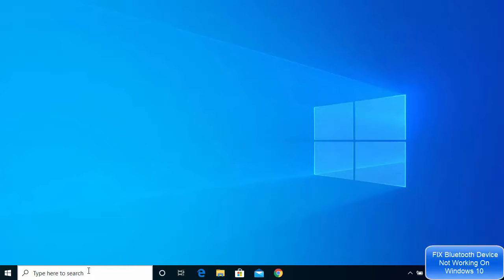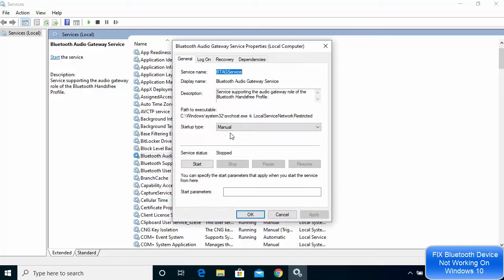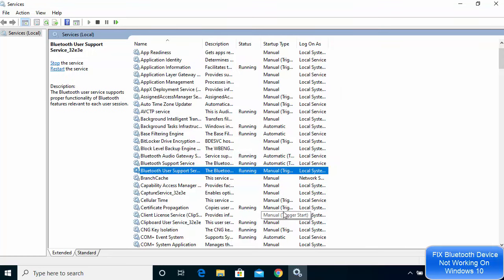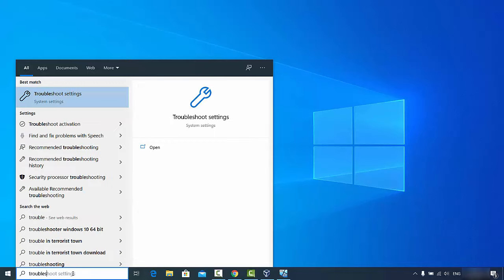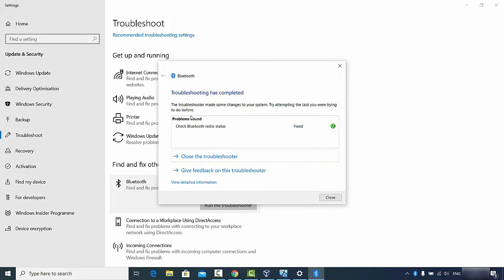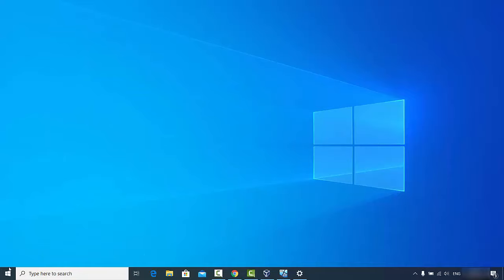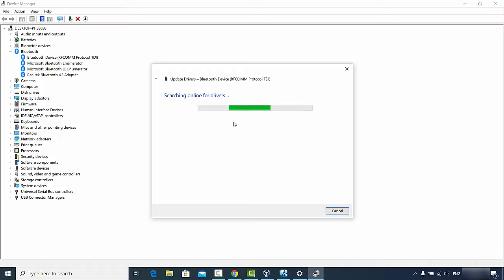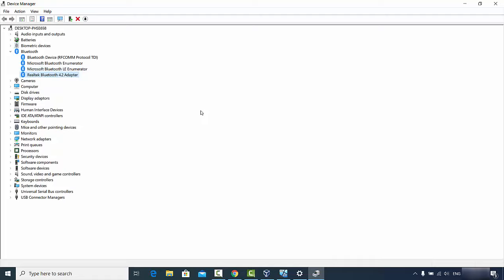How To FIX Bluetooth Device Not Working On Windows 10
In this video I am going to show How to Fix Bluetooth problems in Windows 10 or How to fix a Bluetooth that is not working in Windows 10 or Windows 8.

Topics addressed in this tutorial:
How to fix Bluetooth connection problems on Windows 10
Bluetooth Not Working on Windows 10 [Solved]
Bluetooth is not available on this device windows 10
device does not have Bluetooth windows 10
Bluetooth not detecting devices windows 10
reinstall Bluetooth driver windows 10
windows 10 Bluetooth driver download
windows 10 Bluetooth missing
Bluetooth not working windows 10